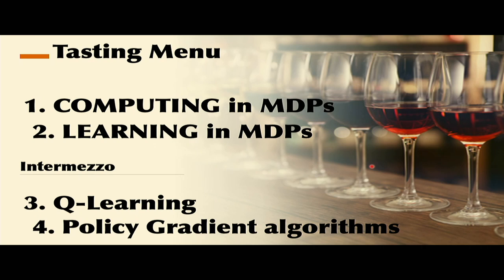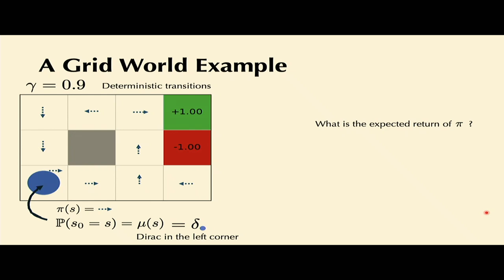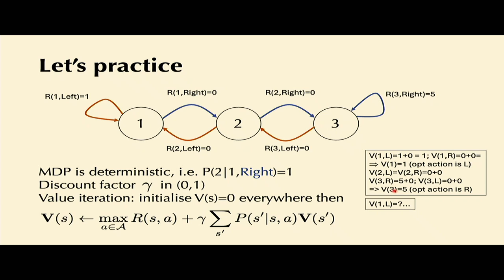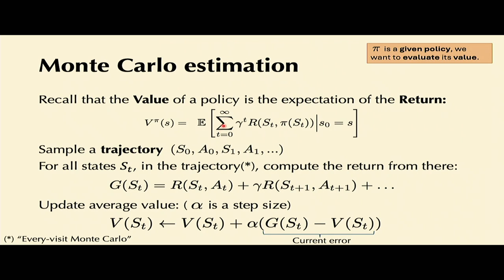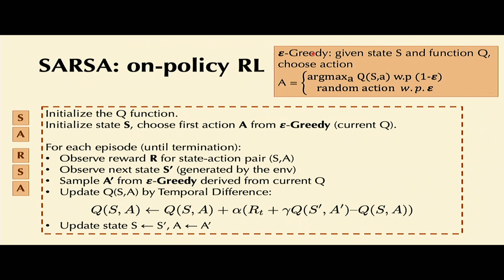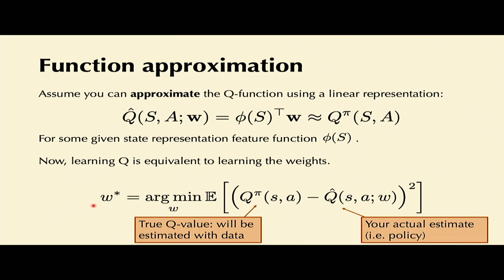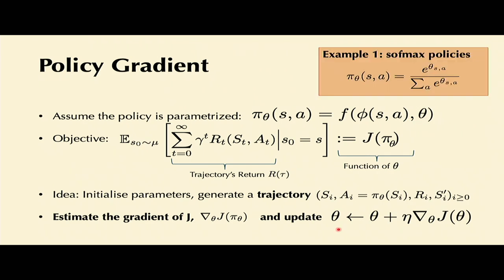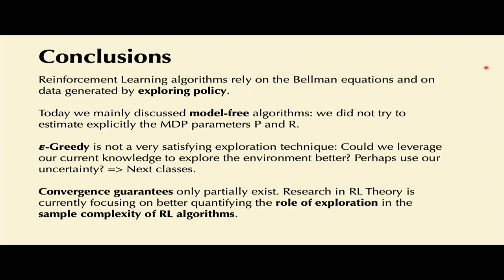[M2L 20204] A Friendly Tasting of Reinforcement Learning: Foundations and Algorithms- Claire Vernade